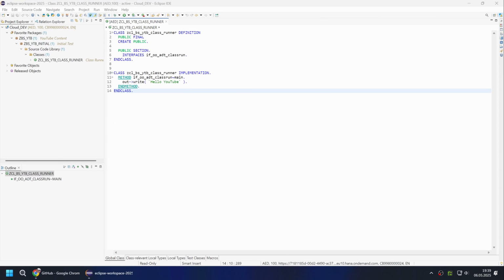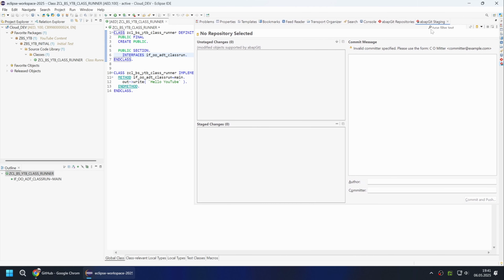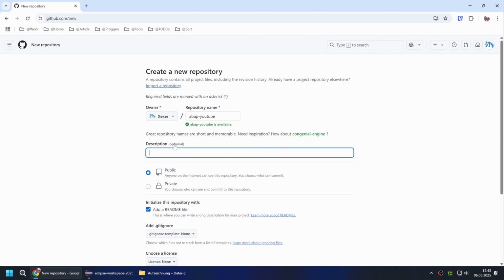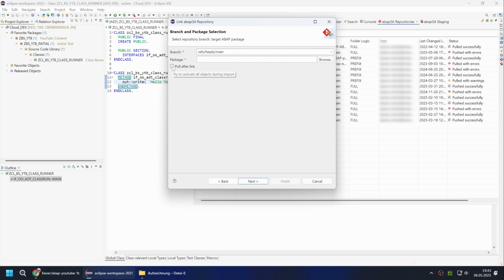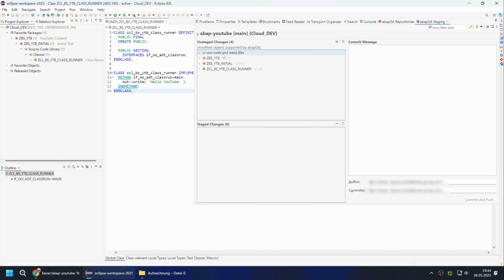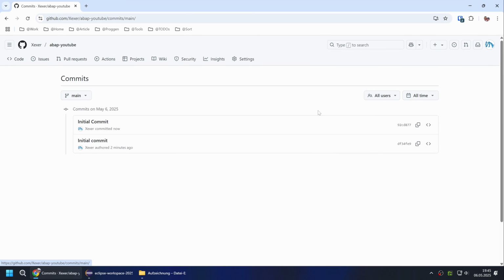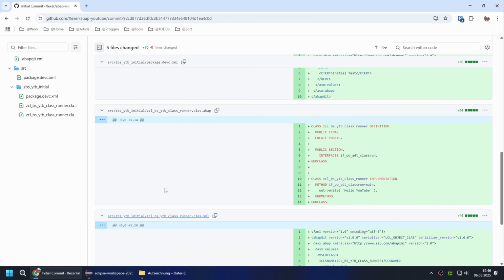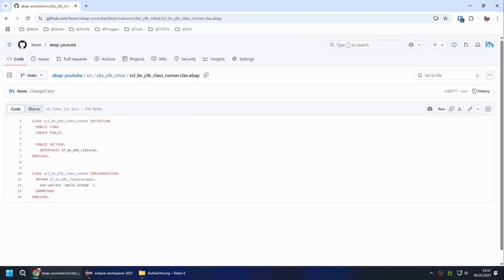ABAP Tools - abapGit Plugin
How do you find the views for abapGit, configure them, link a Git repository, and make your first commit? In this episode, we'll walk you through it step by step.

Chapters:
0:00 - Intro
0:17 - Configure Views
1:06 - Git Repository
3:34 - First Change
4:57 - Outro